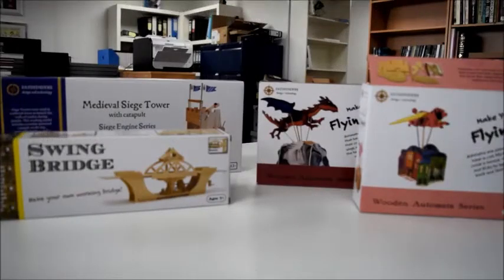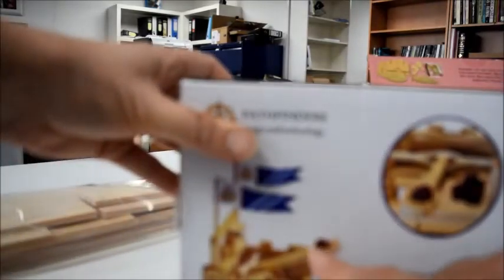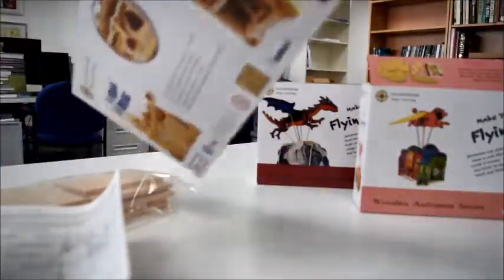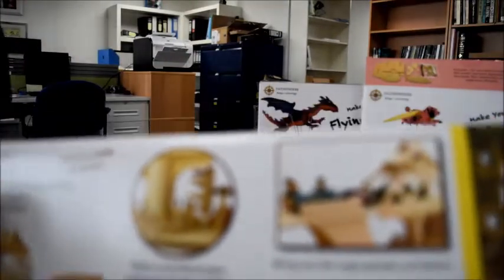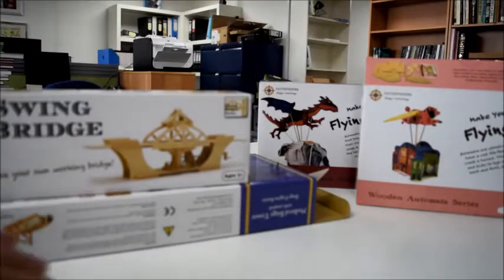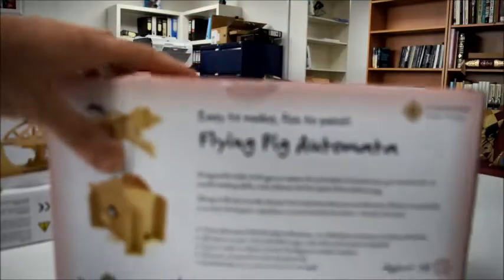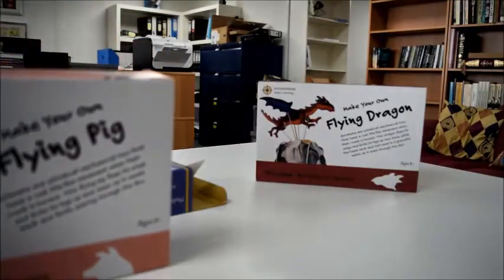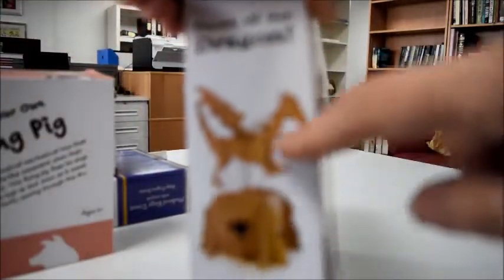SWING BRIDGE: Create & Build Wooden Kit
by Pathfinders Design and Technology
Based on the historic swing bridge over the River Tyne, this kit contains 28 pre-cut wooden pieces, two MDF gear plates, 26 dowels, one large dowel, six O-rings, sandpaper and glue.  Easy to make in about an hour and suitable for ages seven to adult, it is great for beginner model makers and is historically accurate with a cool bevel gear system to turn the bridge.  Assemble the control tower, road, crankshaft holder, the span and how to adjust it and learn also in the step-by-step instruction booklet about swing bridges around the world.  Once your bridge swings nicely the way you like it, add small bits of glue to areas you don't want sliding, like the road supports and centre post.  The witty leaflet then tells you it is time to finish your snack!  Finished model measures 8" x 21" long x 3½" wide.  Now just add your paint, Lego people and trains!  Wooden kit for all budding engineers.